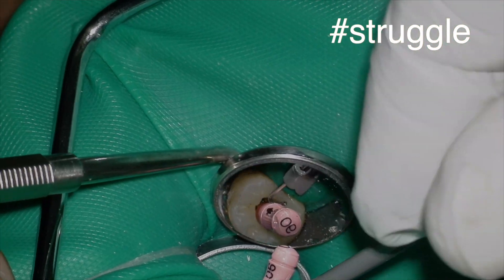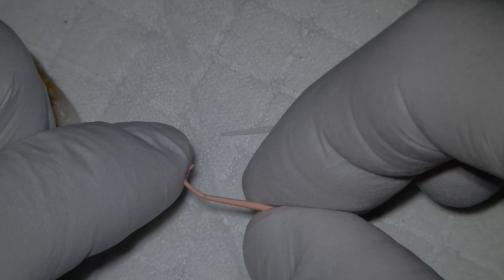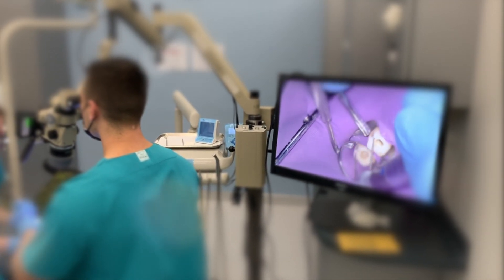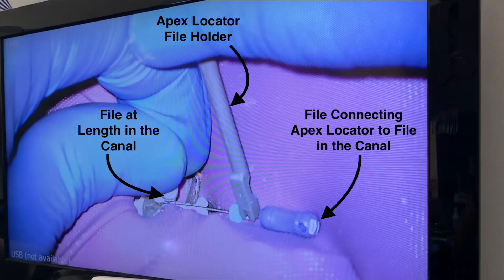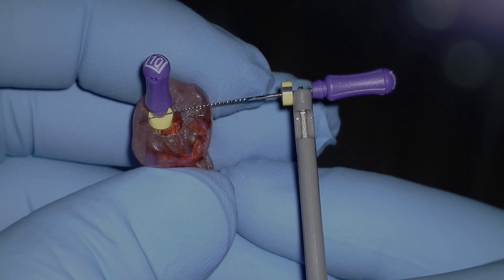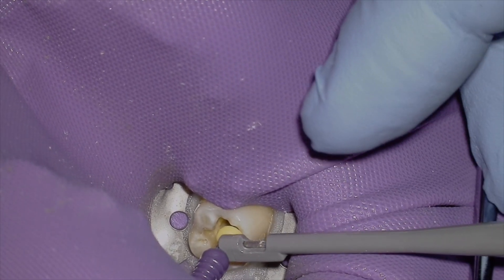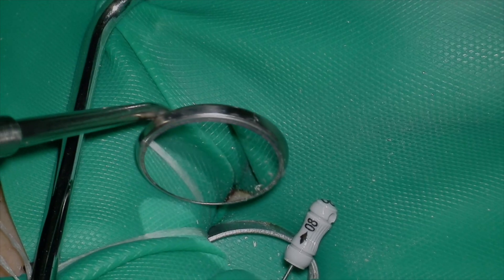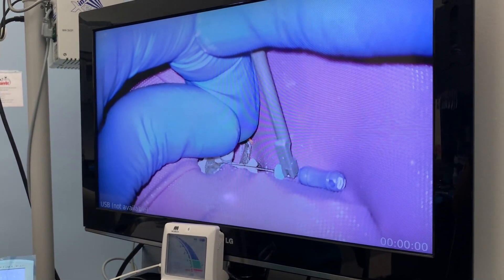Root Canal Procedure - Ultimate Apex Locator Tip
Dr. Smiley showed me this amazing apex locator tip.  It has reduced my root canal time significantly by helping me connect the file holder to my file and decrease the struggle time.

-- LINKS --